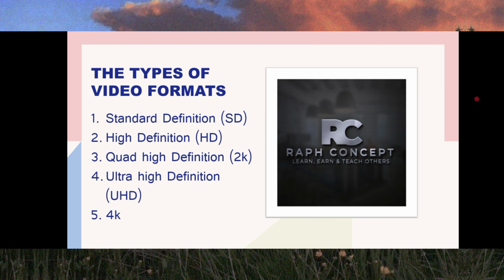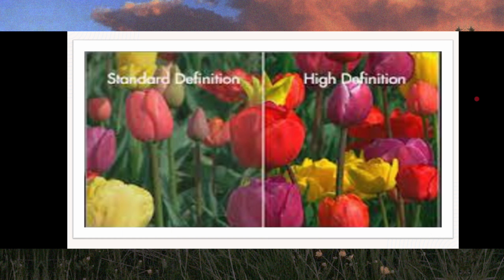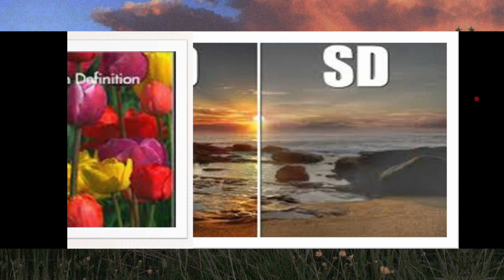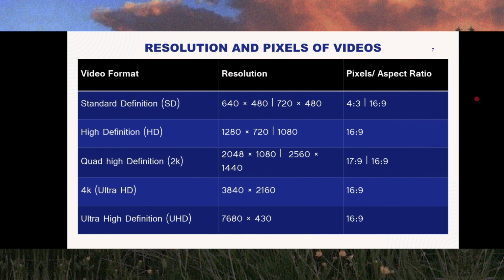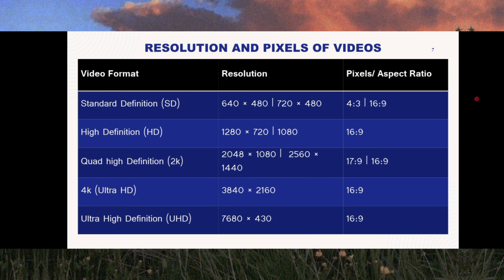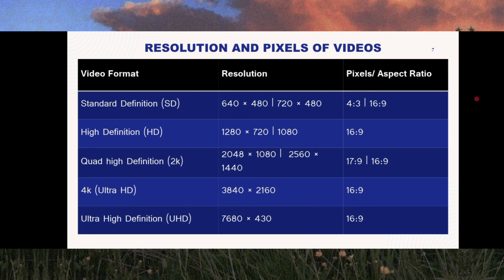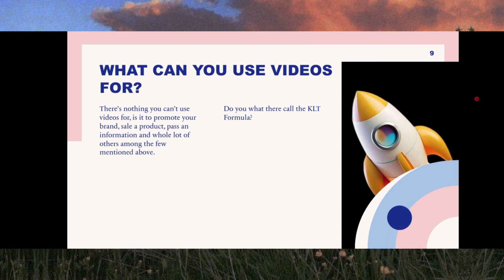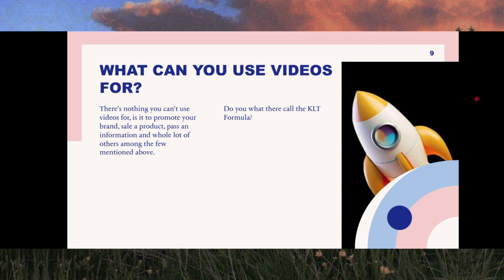How To Edit Videos - The Beginner's Guide To Video Editing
Kickstart Your Video Editing Journey in 2025! Whether you're a beginner or looking to improve your skills, this video is perfect for you.

Learn how to edit like a pro with our expert tips and tricks.

From the basics of video editing to advanced techniques, we'll cover it all.

Discover the secrets to creating stunning videos that captivate your audience.

If you're new to video editing, don't worry! We'll take you by the hand and show you how to kick-start your video editing journey.

Get ready to take your video editing skills to the next level and start creating amazing content that resonates with your viewers.

Do you wanna learn how to create stunning graphics design( Ads flyers, social media flyers, logo mocks etc) and Motion Graphics (Ads videos, live recording etc)

I'm excited to teach you all these for free..

Yes, this YouTube channel posts easy and understandable techniques or methods that would enable you to create magic online.